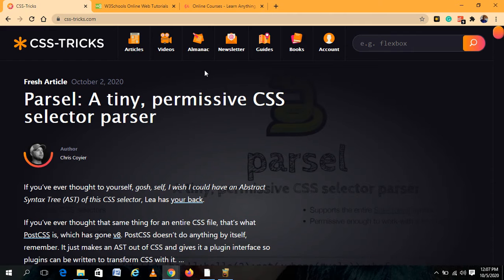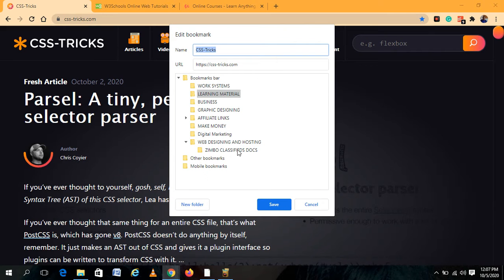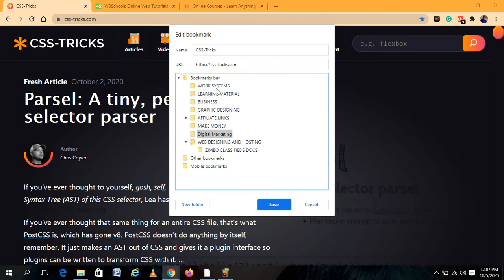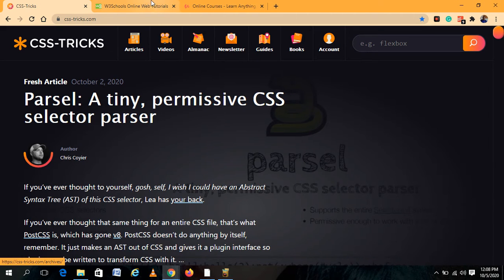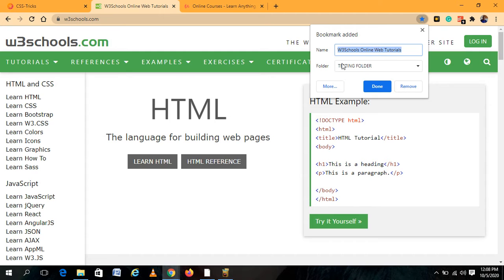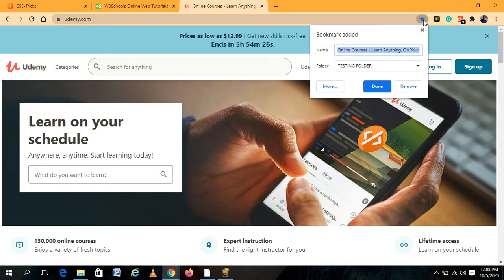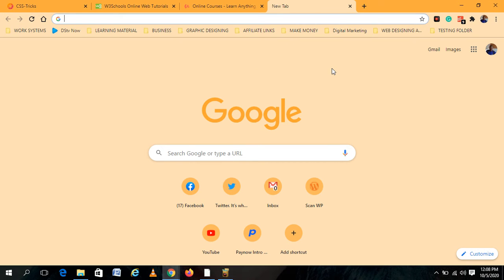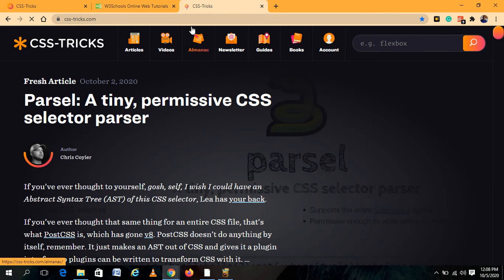How to Bookmark Website URLs and Put them in folders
Save time by bookmarking important URLs, categorize them and you're good to go!